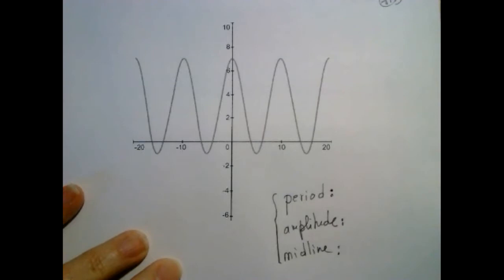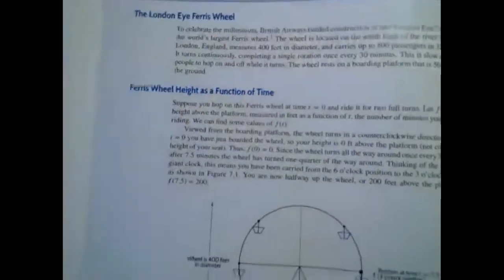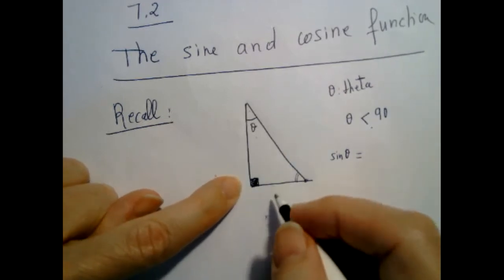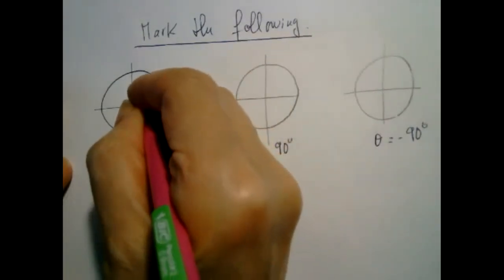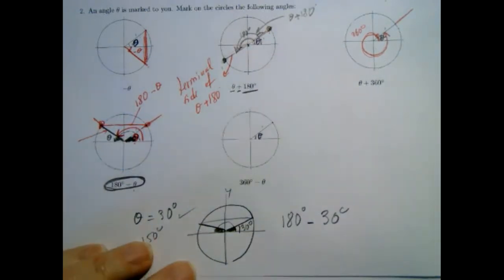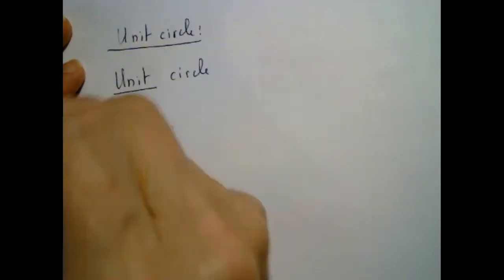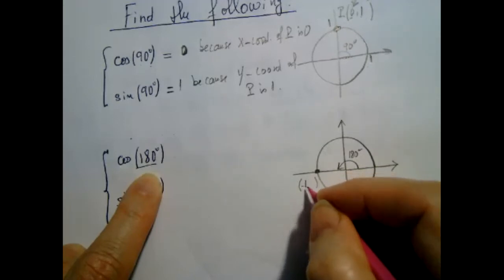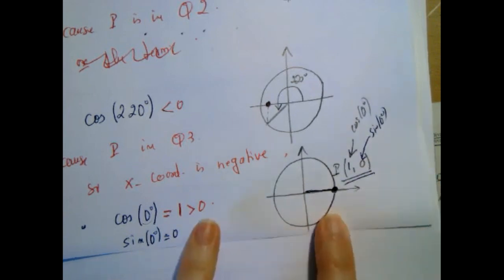January 13, 2021 MA154